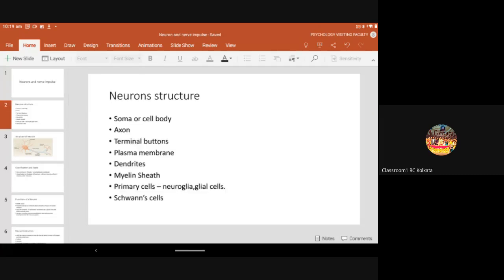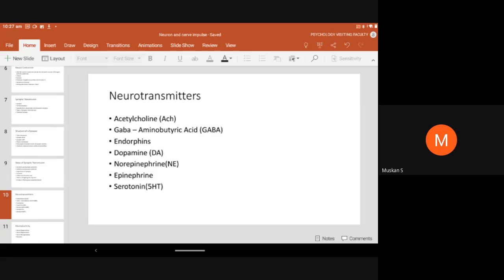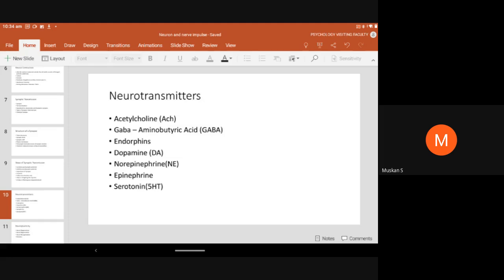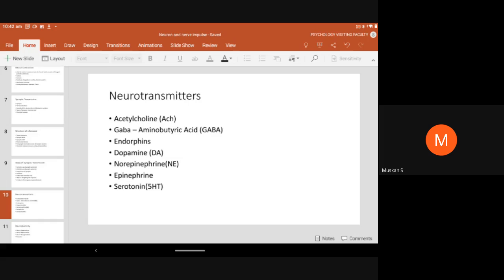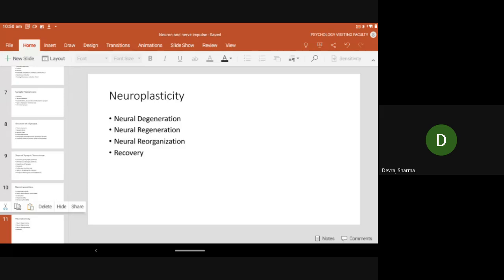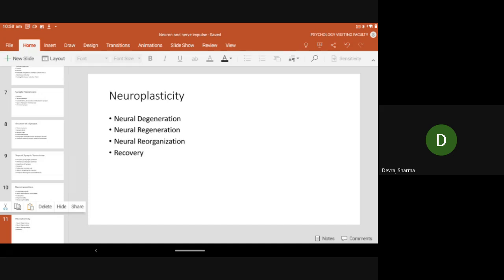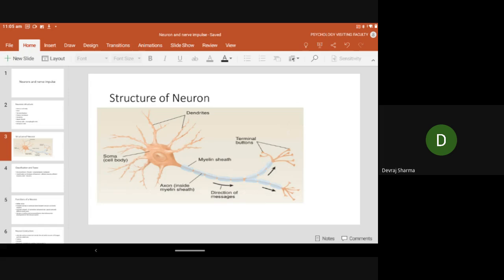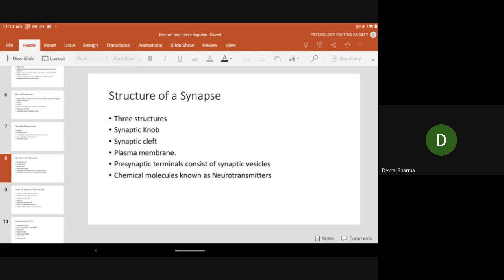IGNOU RC Kolkata Online Class BPCC102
BPCC102 CLASS  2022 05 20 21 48 GMT 7